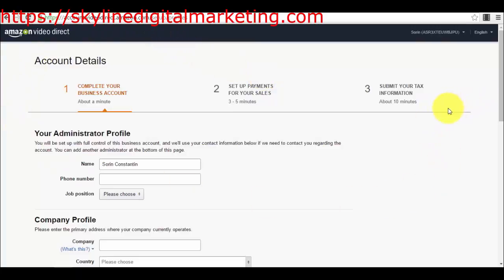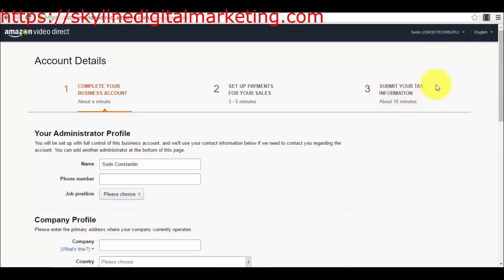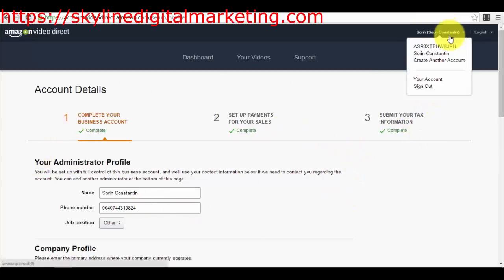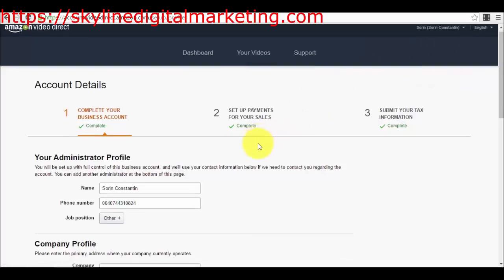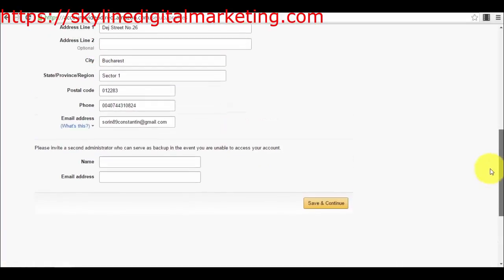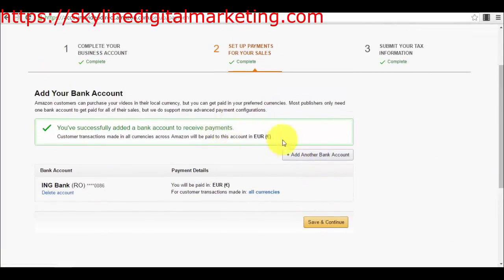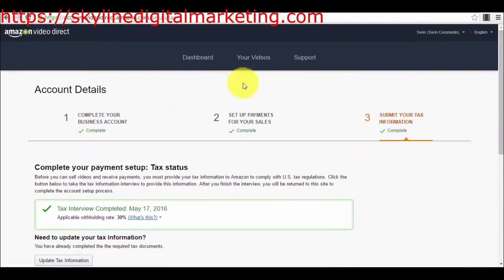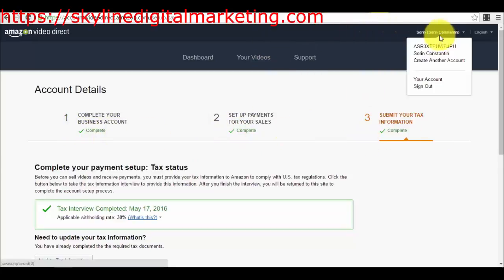Lecture 05 Making money with Amazon Video direct Setting Up Your Account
Lecture 01 - Making money with Amazon Video direct - Introduction
Lecture 02 - Making money with Amazon Video direct - Why Amazon Video Direct
Lecture 03 - Making money with Amazon Video direct - Things You Need To Know When Starting
Lecture 04 - Making money with Amazon Video direct - The Marketplace
Lecture 06 - Making money with Amazon Video direct - The Dashboard
Lecture 07 - Making money with Amazon Video direct - Types Of Videos
Lecture 08 - Making money with Amazon Video direct - Create Images
Lecture 09 - Making money with Amazon Video direct - Creating Captions
Lecture 10 - Making money with Amazon Video direct - Choosing The Price And Monetization
Lecture 11-  Making money with Amazon Video direct - Conclusion